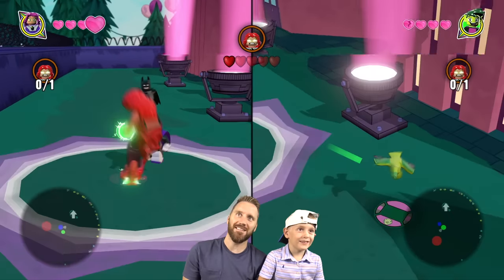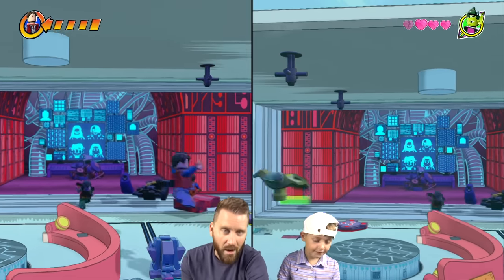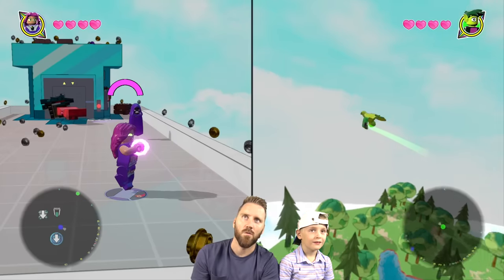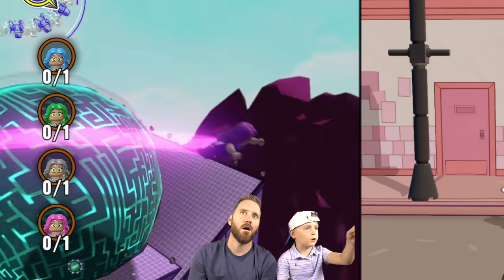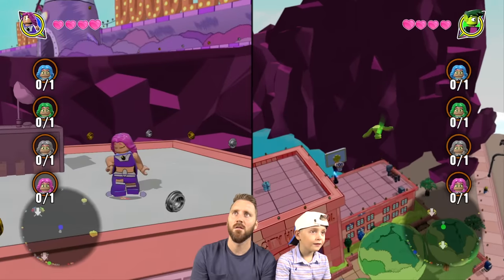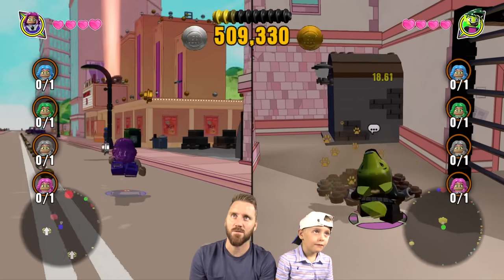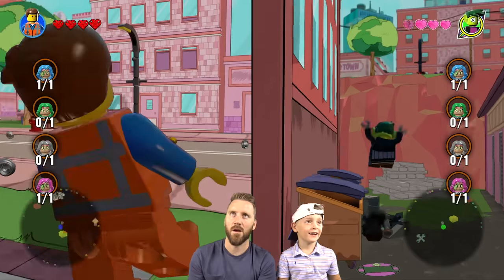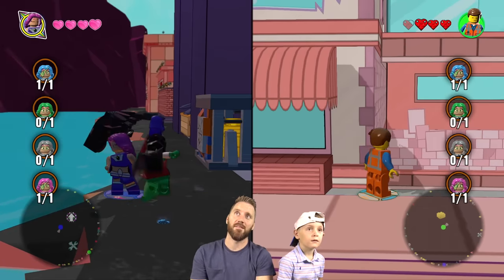Starfire Clones, Teen Titans Go! Lego Dimensions Gameplay Part 2!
It's Teen Titans Go to the Movies Week on KidCity, and today we're playing more Teen Titans Go! Lego Dimensions!